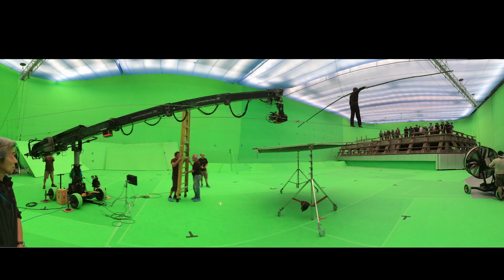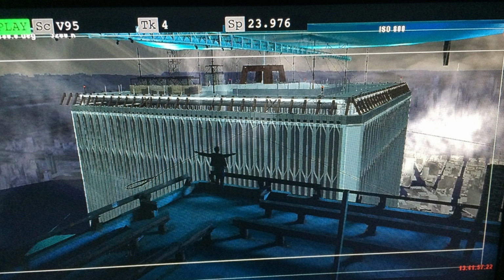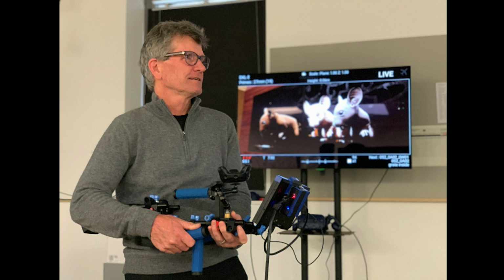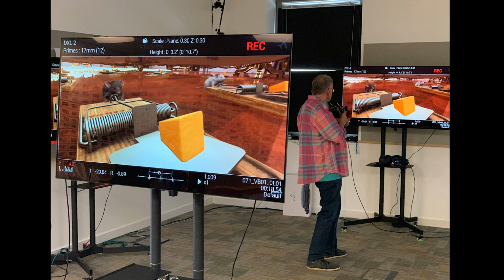Fireside Chat with Robert Zemeckis and Kevin Baillie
We’re excited to welcome visionary Academy Award-winning director Robert Zemeckis and his longtime VFX supervisor Kevin Baillie for a fireside chat. This wide-ranging discussion will cover Zemeckis’ pioneering work in visual effects and virtual production, the duo’s collaboration and achievements over the past decade, and where they see virtual production taking the industry in the future.